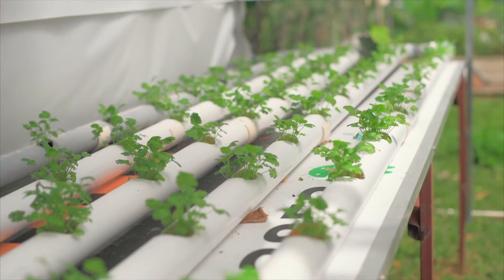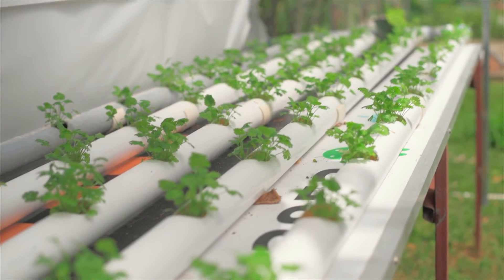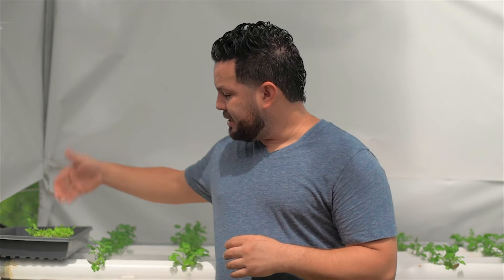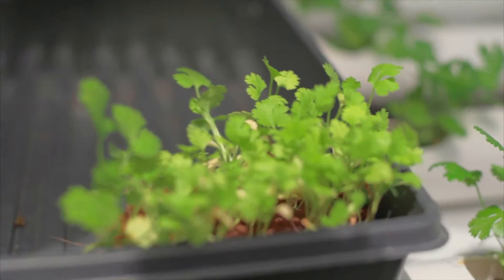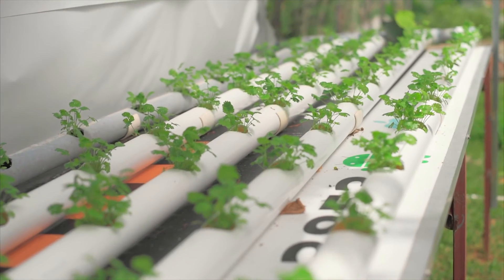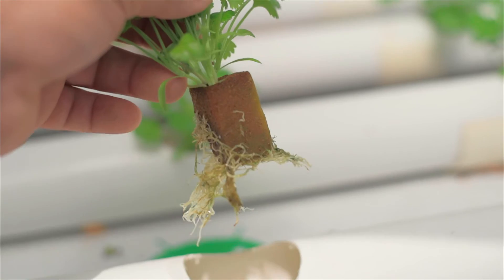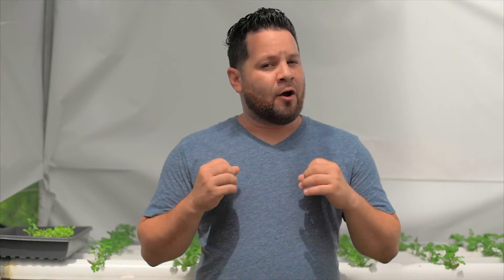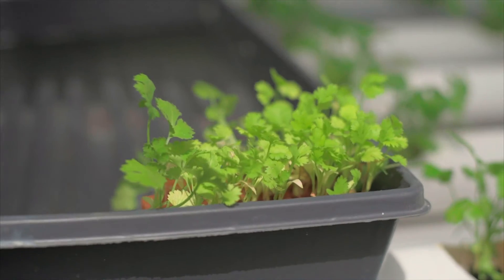Cilantro Hydroponics(Follow up in our hydroponics Cilantro)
In this episode we are are going to talk about what we encountered with our water reservoir and also how our Cilantro have been doing  after a week and a half in. Stay tune in our channel to see our up-coming video about the fogponics we are going to be building. Thanks for visit and hope you have learned something from these videos.